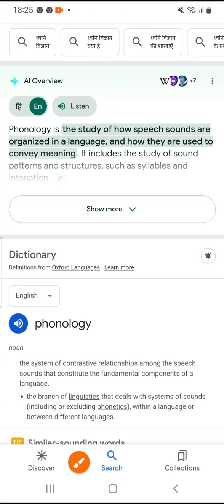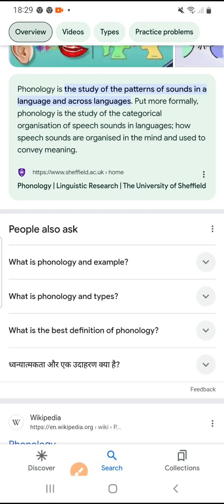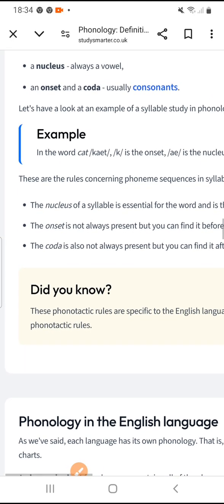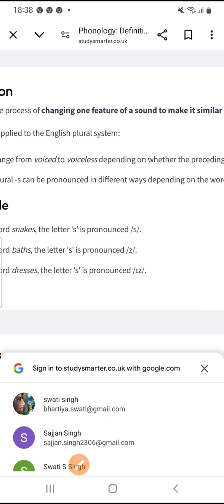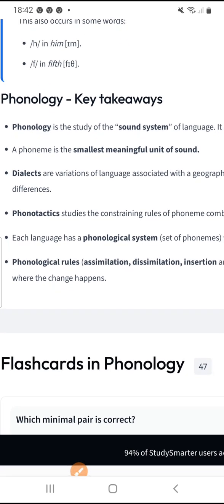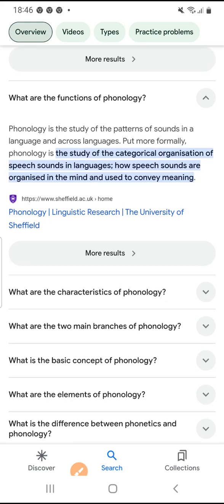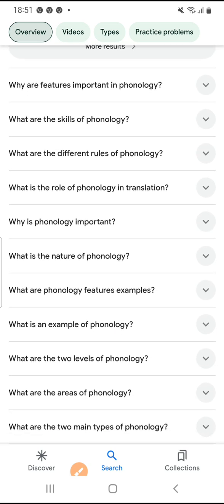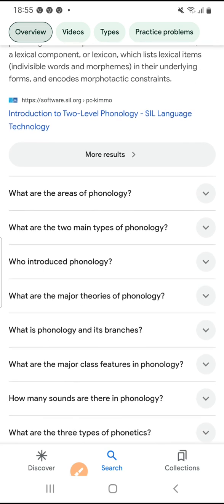Phonology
What is Phonology and Types